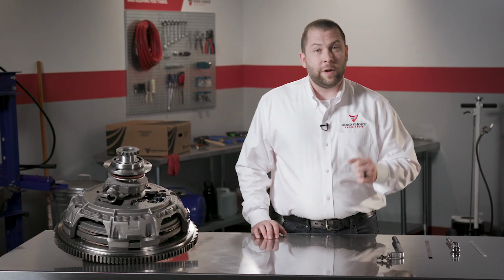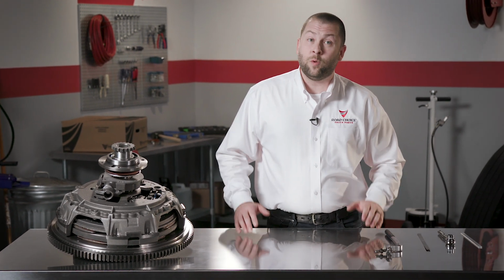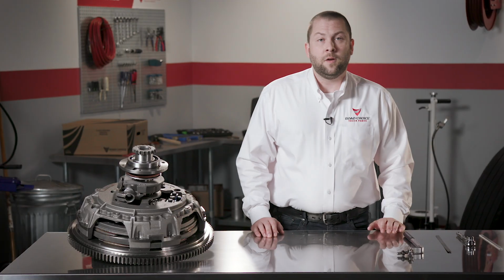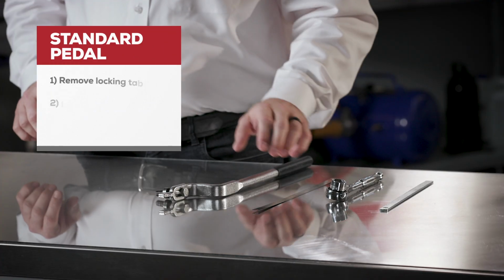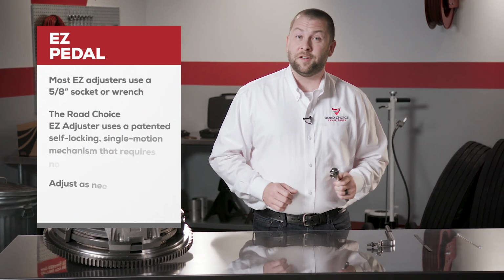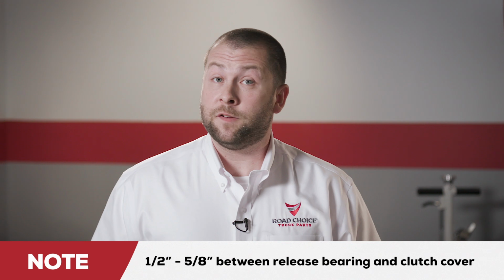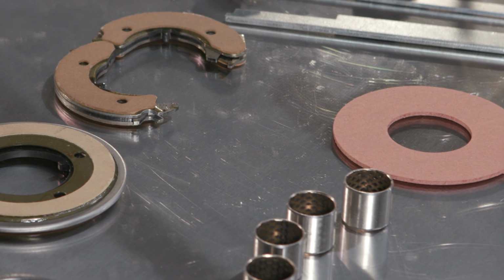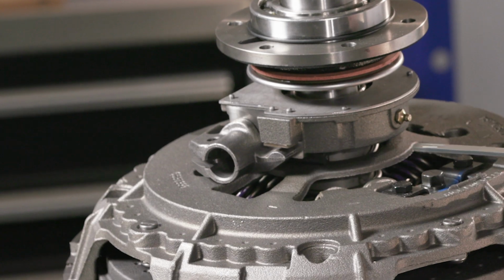Chapter 5: Clutch Adjustment | RC Clutch Technical Training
When, why, and how do you conduct a clutch adjustment? Chapter 5 of Road Choice Clutch Technical Training reveals the answer.

Chapter 5 of a 12 part clutch series explains the necessary steps in adjusting a Road Choice Clutch, so tune into upcoming episodes for answers to all your clutch questions.

Need more technical support for your Road Choice Clutch?

Learn more about the Road Choice Clutch and other all-makes parts needs